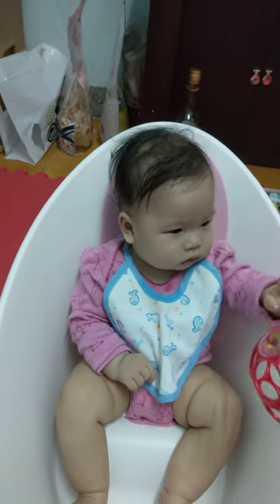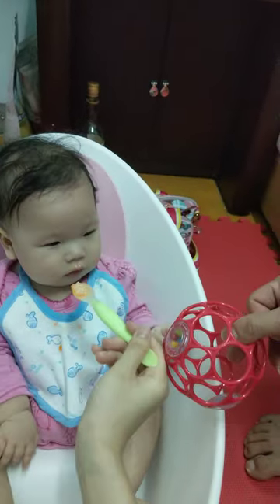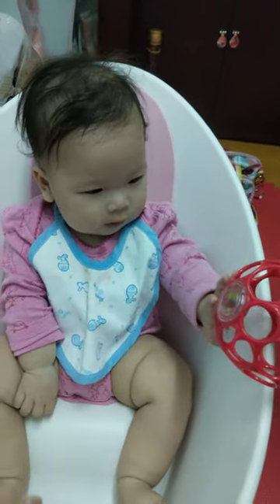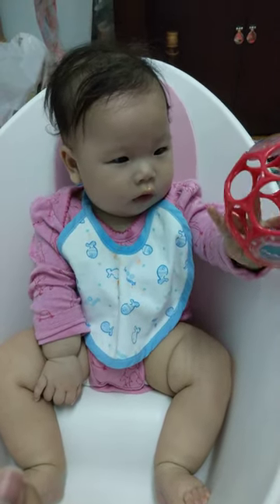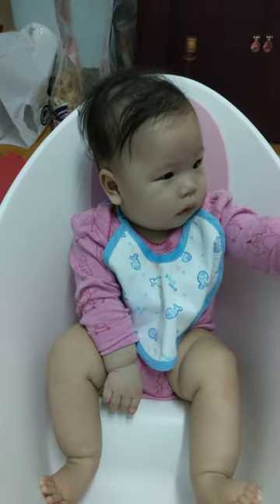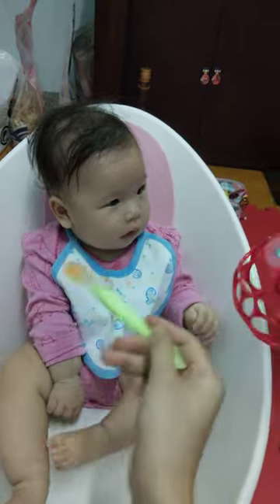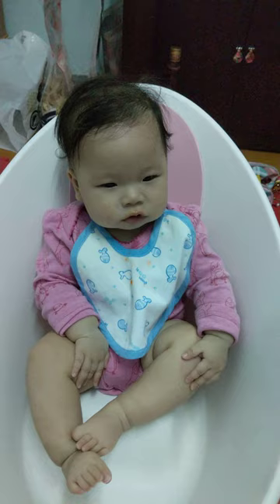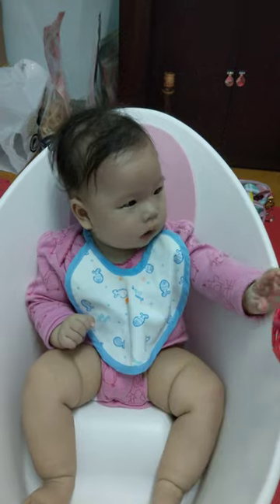1061128第一次吃完整的紅蘿蔔粥《06m13d》